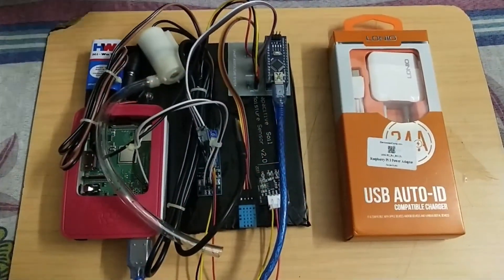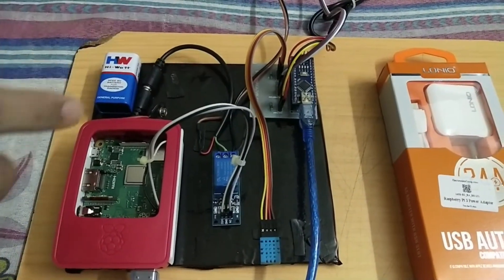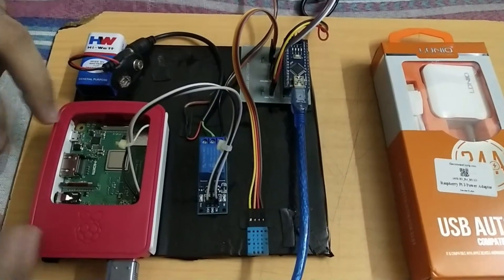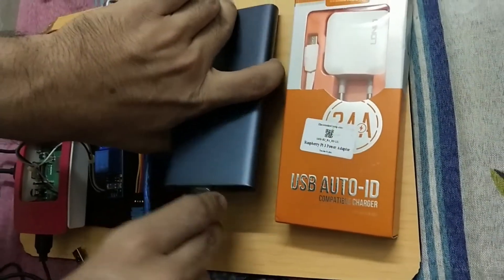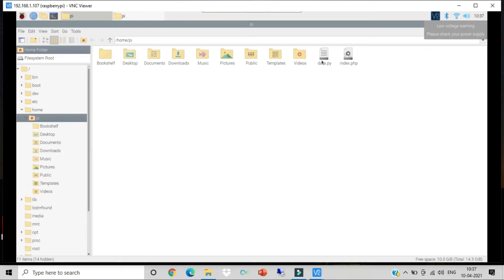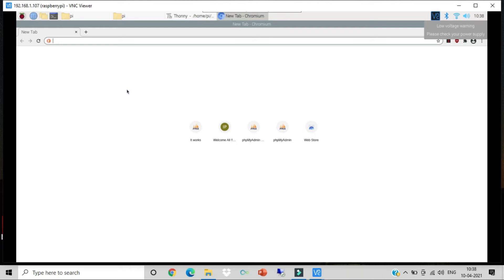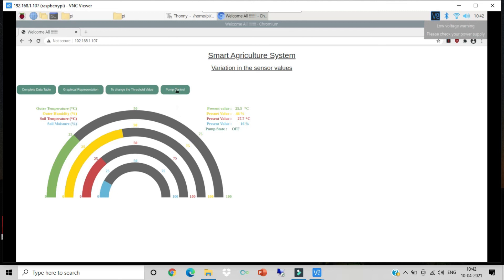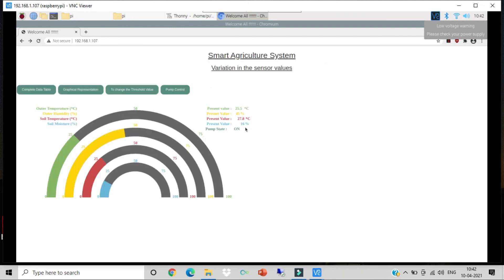Smart Irrigation System using Raspberry Pi | Complete Project | Step by Step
Title: Smart Irrigation System using Raspberry Pi | Complete Project

➡️Keep Supporting🙏